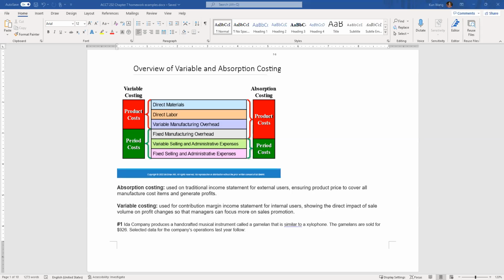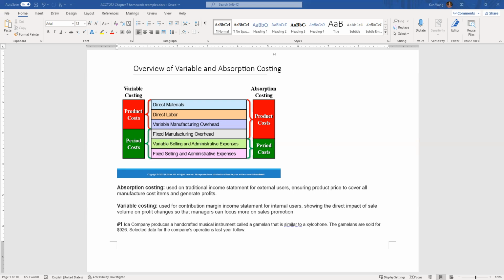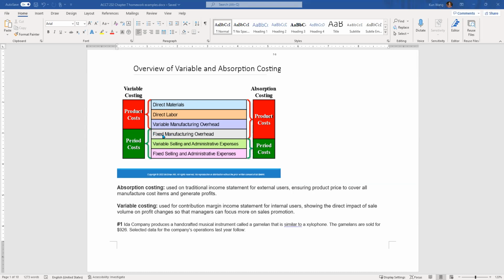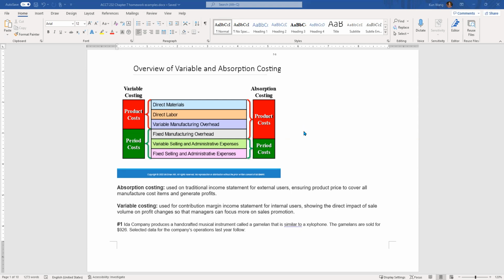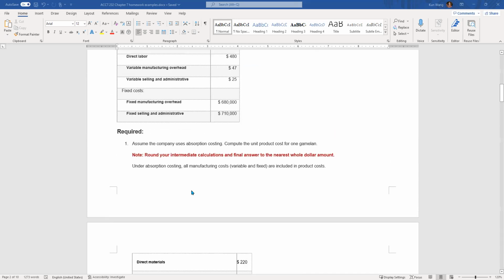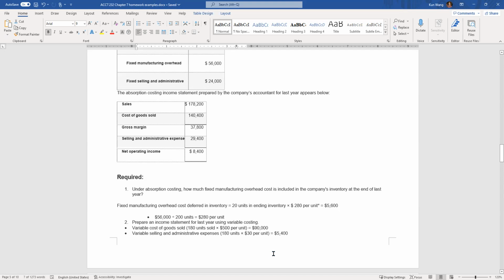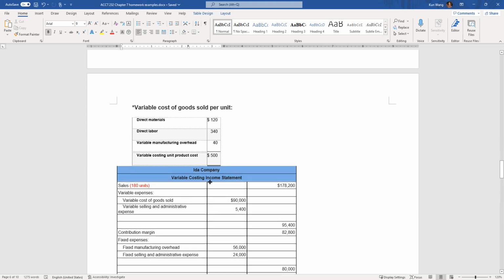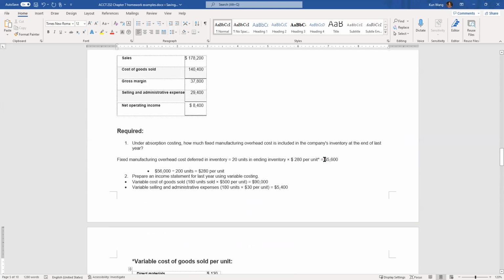Chapter 7 Variable costing